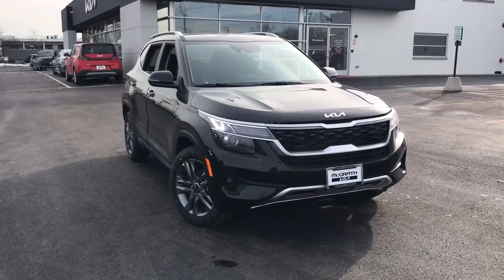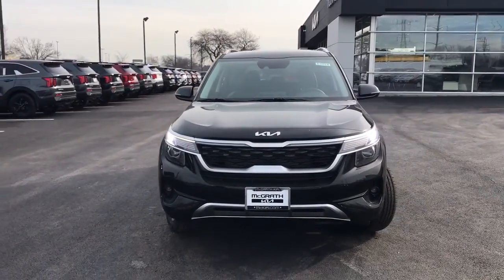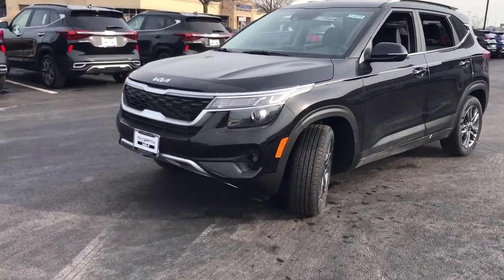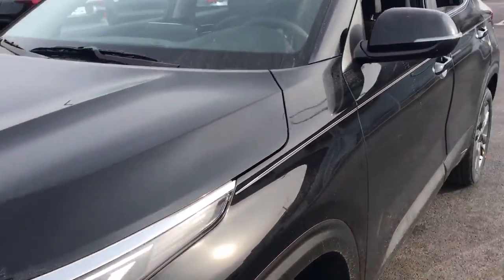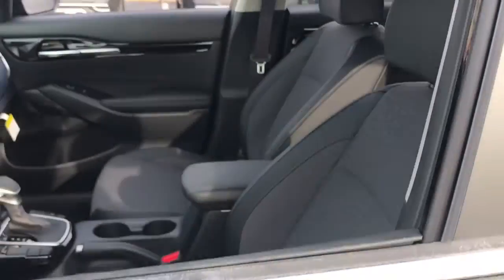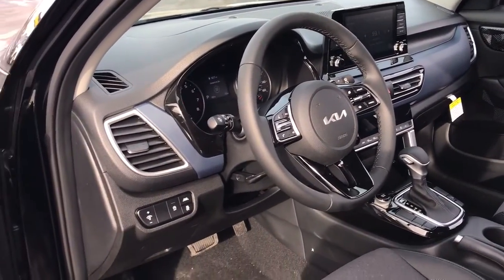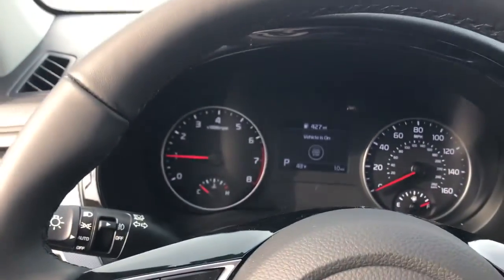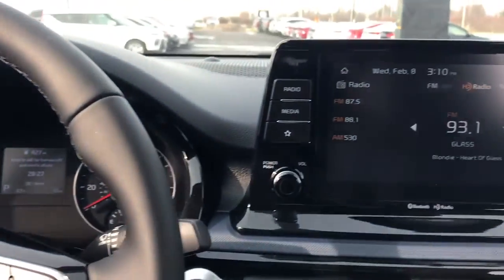2023 Kia Seltos Highland Park, North Brooke, Skokie, Evanston, Chicago K50273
Cherry Black New 2023 Kia Seltos S available in 250 Skokie Valley Road, Highland Park, IL at McGrath Kia of Highland Park.  Servicing the Highland Park, North Brooke, Skokie, Evanston, Chicago, IL area.